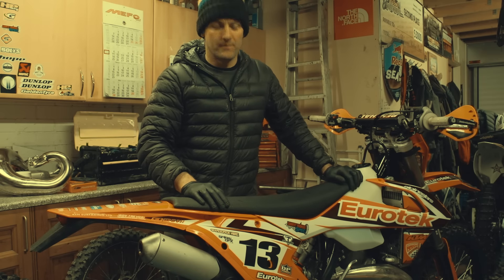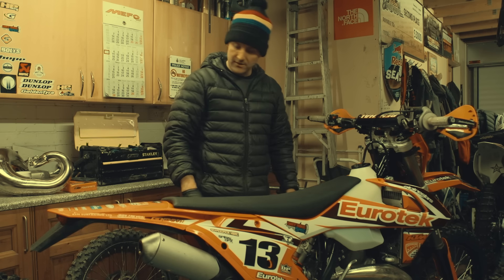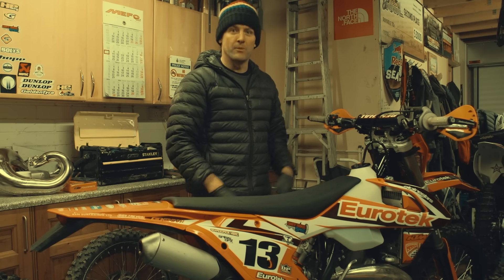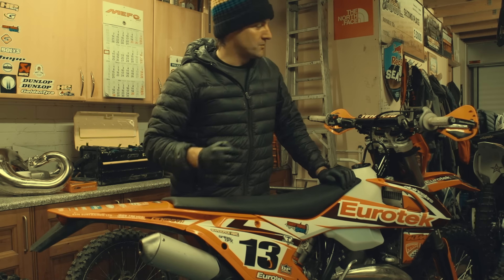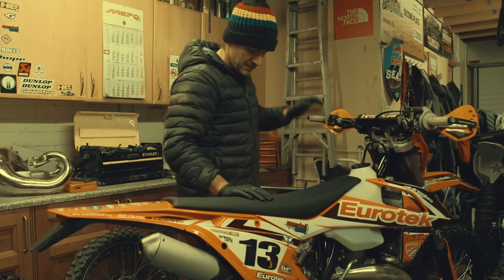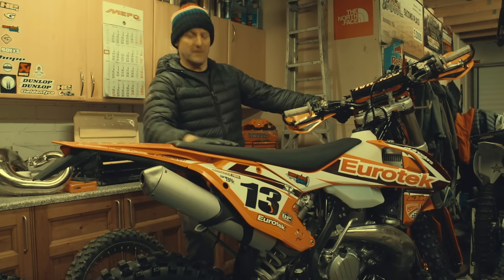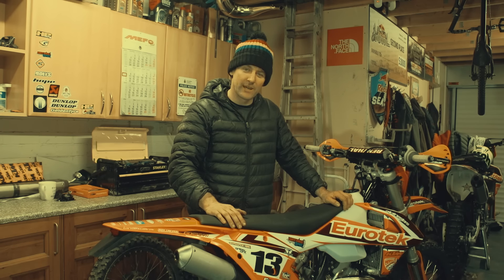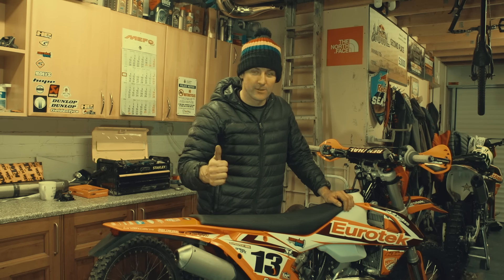Paul Bolton Bike Prep British Extreme Enduro, round 2 - Cowm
We hook up with Paul Bolton as he preps his bike for round 2 of the British Extreme Enduro Championships at Cowm.